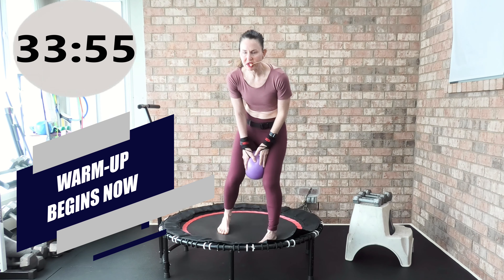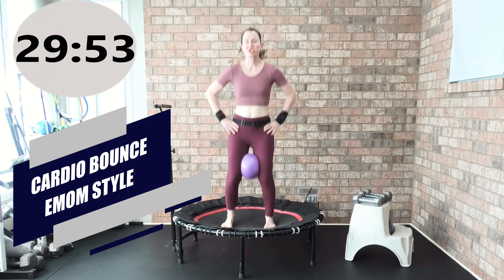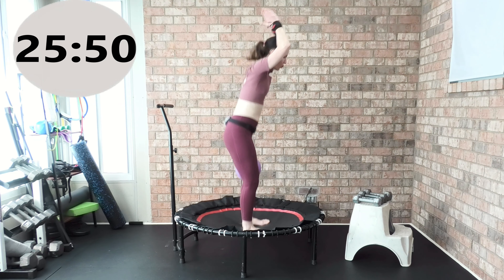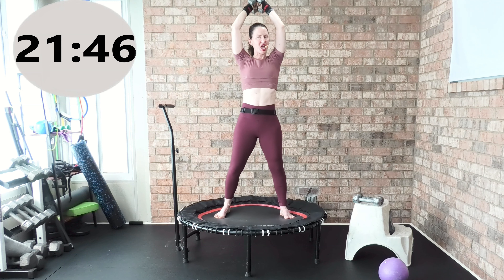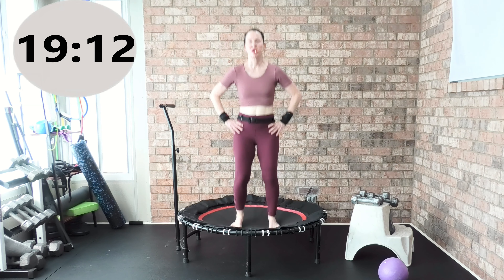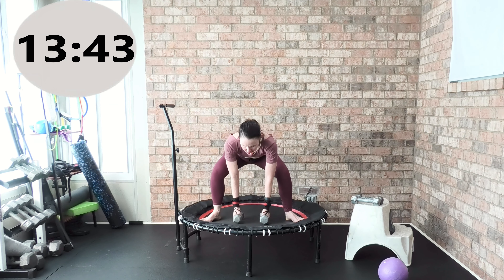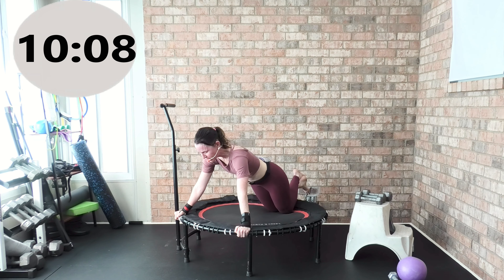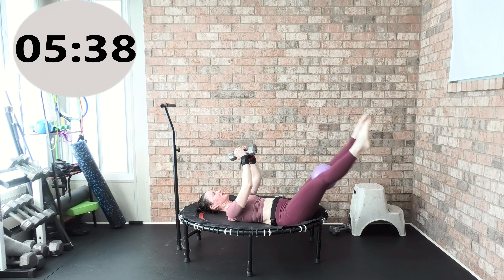Rebounding For Weight Loss➡️ Intermediate Level Rebounding Workout ➡️Leaps And Rebounds Workoout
🔸Join The Private Rebounding For Health And Fitness Rebounding Group Today!

angiefitnesstv

🔸 Simply click on this LINK and  an AUTOMATIC 10% is taken off any order of the new bungees or rebounder:
Today you will learn how rebounding for weight loss go hand in hand, and especially on a leaps and rebounds® rebounder. The model used in this video is leaps and rebounds® Classic model  / 48 inch.

First, after a gentle stretch and warm-up routine, Angie  will take you through a complete cardio, strength and core  rebounding workout  with a huge focus on technique.

Second, you'll learn how to keep your workouts safe at all times. Angie ensures you're aware of all the essential safety precautions you should take.

Finally, the session ends with a cool-down and some light stretching.

Join me for this  workout and let's start burning calories by performing basic, uncomplicated moves! This is a light /medium intensity workout is full of VARIETY and FUN so  you can burn calories and lose weight! This energetic workout can easily replace your treadmill or other cardio machines you might be using in the gym.

REMEMBER: You can always change the pace or intensity of all my workouts to suit your mood or energy level for the day.

I post weekly at home workouts (low and moderate intensity) for Weight Loss! Get your steps in with these low and moderate intensity steady state cardio workouts anyone can do!

Here are a few playlists you might find useful if you are looking for more steady state cardio workouts:

Mini Trampoline
leaps and rebounds